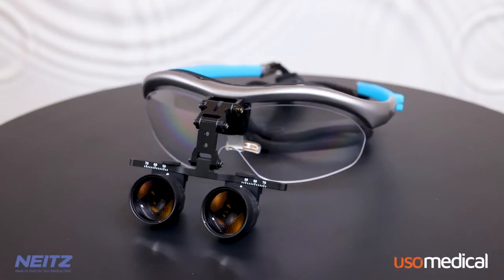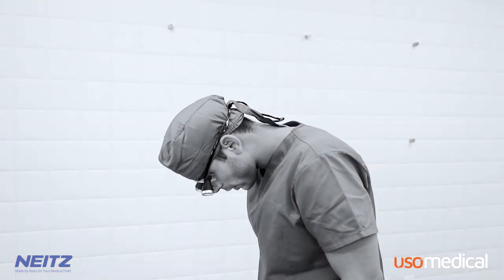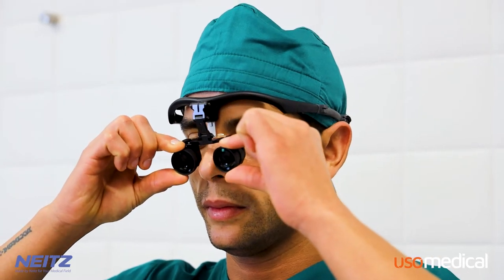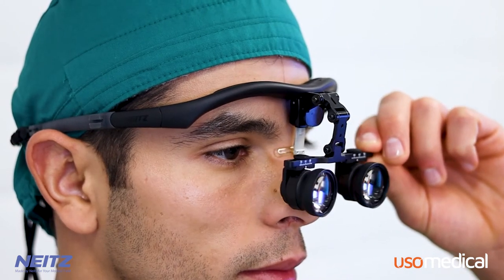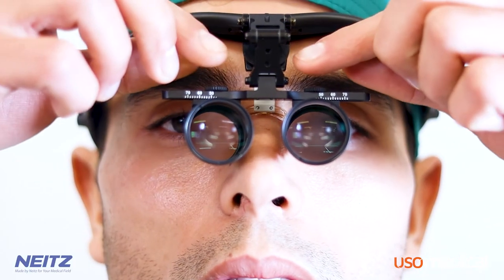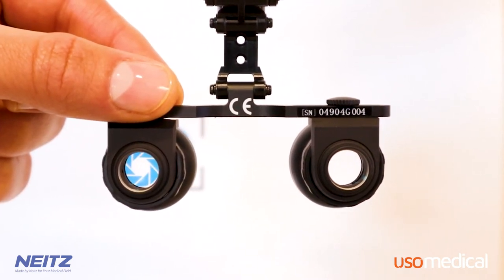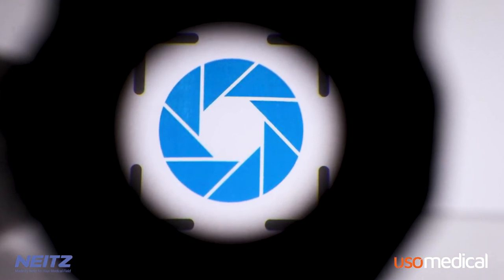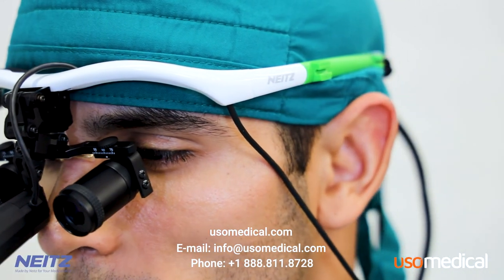How to use - Neitz Binocular Loupes - USO Medical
Learn tips and techniques for maximizing clarity, comfort, and precision in your procedures. Whether you're new to loupes or looking to refine your skills, this tutorial will guide you through the setup and best practices to get the most out of your Neitz loupes.